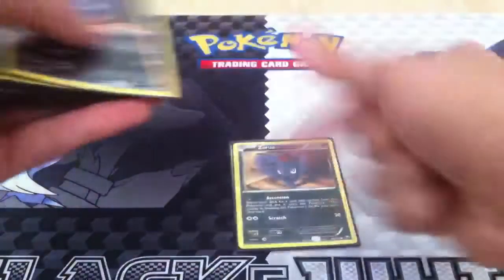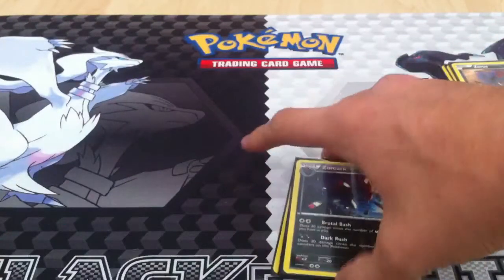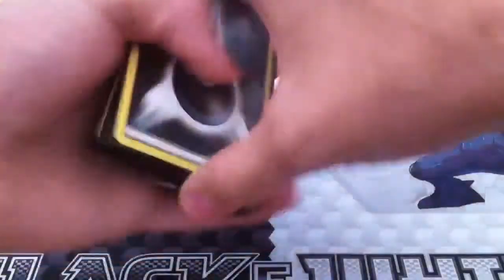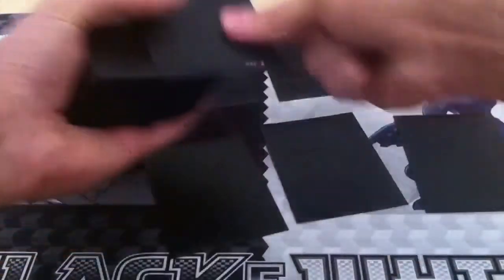KyogreTCG Episode 3 Part 2-Darkrai/Zoroark Deck Analysis